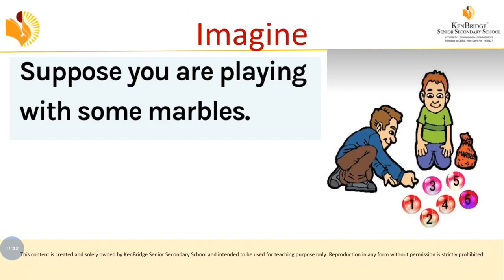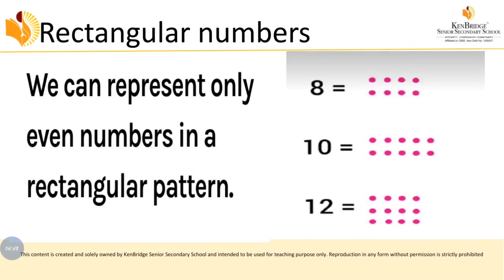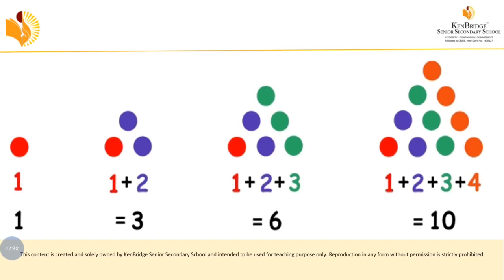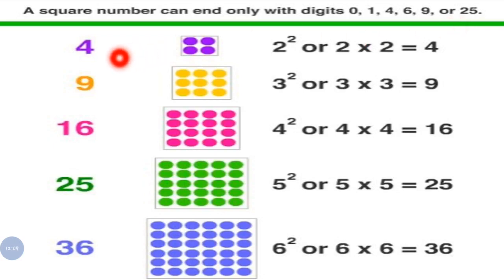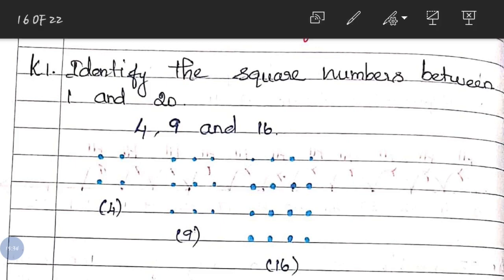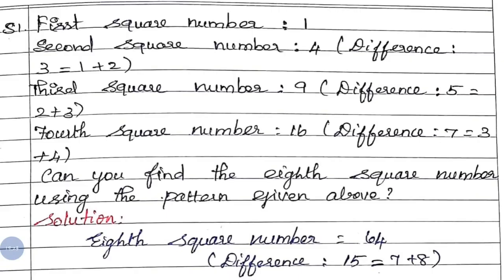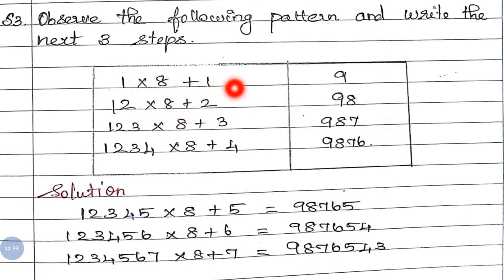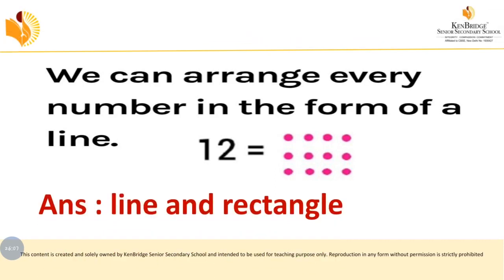Patterns in whole numbers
class 6 # ch 2 # whole numbers